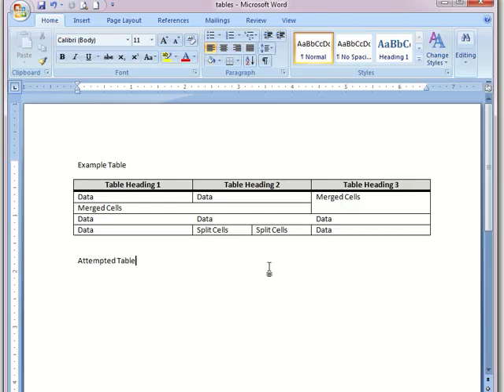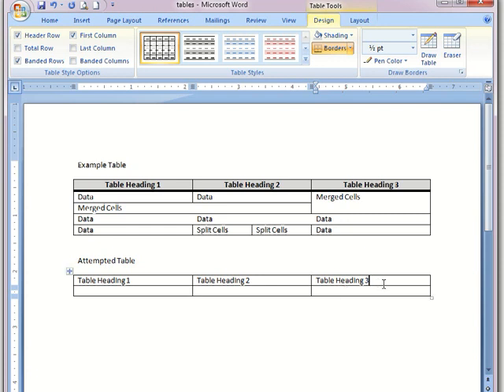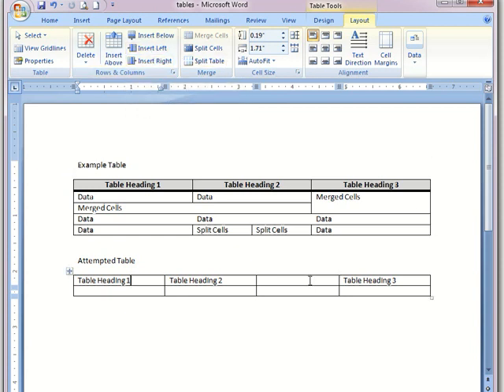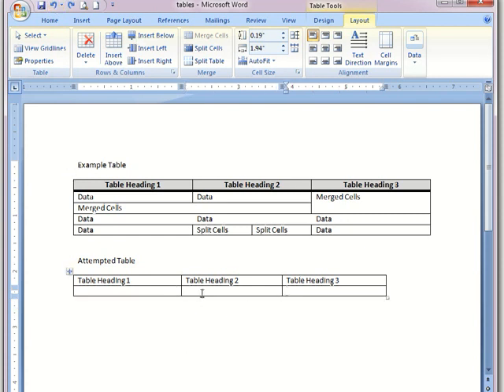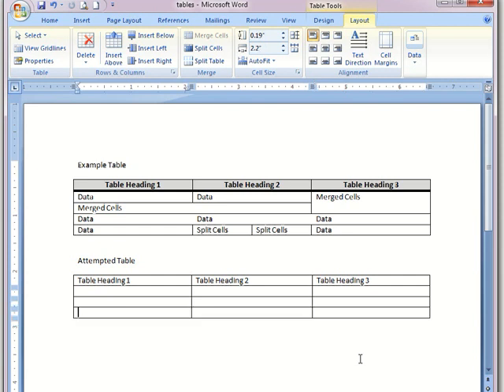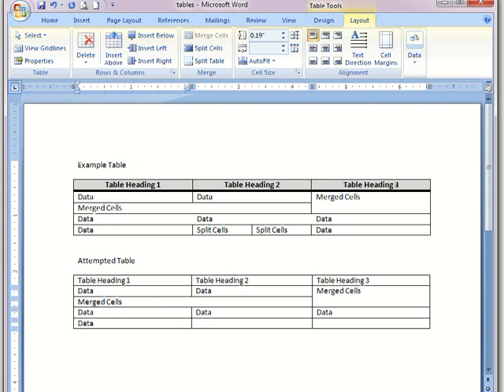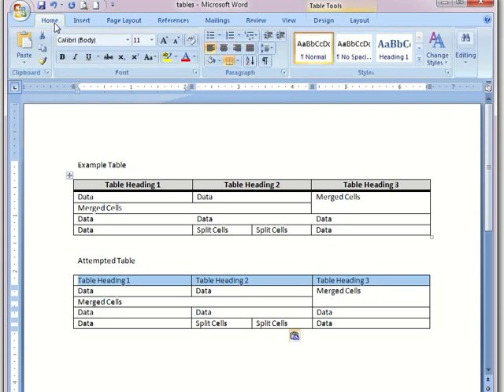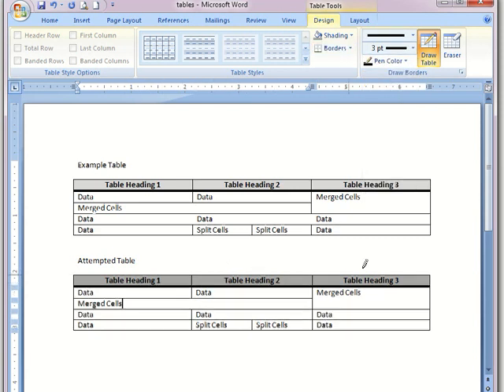7 Inserting Tables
Inserting and Formatting Tables
- Adding another row/column
- Deleting another row/column
- Resizing rows/columns
- Merging cells
- Splitting cells
- Formatting Text (same as shown in previous video)
- Formatting Borders